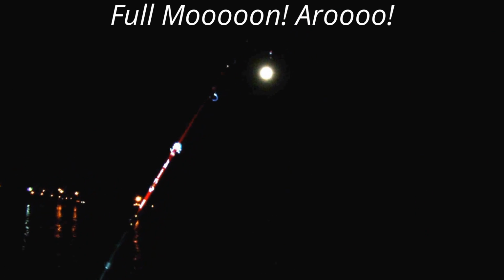FISHING DURING A HAWAIIAN FULL MOON WITH A LINEDANCER!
"HAVE YOU LINE DANCED WITH THE DEVIL IN THE PALE MOON LIGHT"?

Yes, "My Line Dancer" even works at night (even during a full moon, the worst time to fish). Many have told me you cannot catch fish during a full moon (i must be blessed). I'm very stoked with this simple attachment! It really works. Used an Okuma T-40X 7'9" Light Steelhead rod with a Shimano Stradic 3000 CI4 reel with 6lb Berkley green Trilene "Soft Cast" mono & 8lb Sakura Fluorocarbon leader.

I also added a Rapala Ultra Violet light emitter to enhance Landon Yamamoto's "Completely Hooked Lures" 2in Scuba Blue extended glow soft grub. The Ultra Violet light makes the grub glow brighter & lasts longer. Video was done by a Contour Roam#2 with a Cree 2000lm headband for a light source. I was giving added commentary to the segments to help better understand what i was doing. I noticed i sometimes kept saying Line Saver rather then Line Dancer (i'm bad, sorry). Hope you sit back and enjoy my field testing video of My Line Dancer that i highly recommend  to add to your fishing arsenal.

LineDancer Make Your Lures Dance

Direct Link For Sportsman Innovations "Fishon Spooler" Seen on my Videos-
(Use 'scubachris" if you plan on ordering. Currently i've been told units are selling. If you don't you'll loose valuable future notices & options from new upgrades & accessories to promos. I honestly don't make anything from this referral).